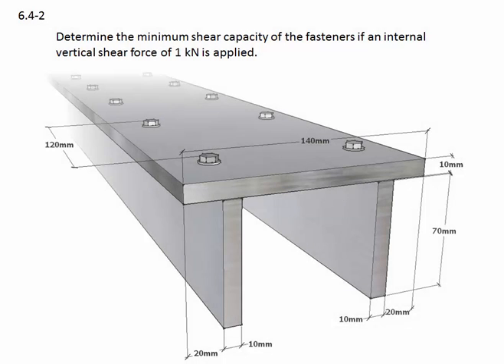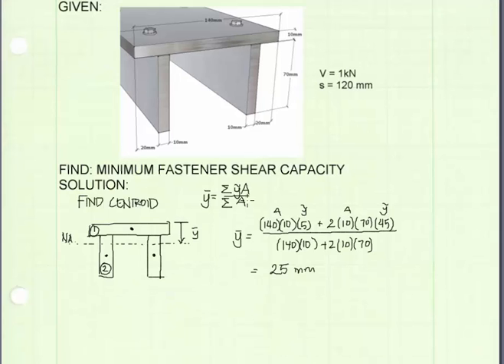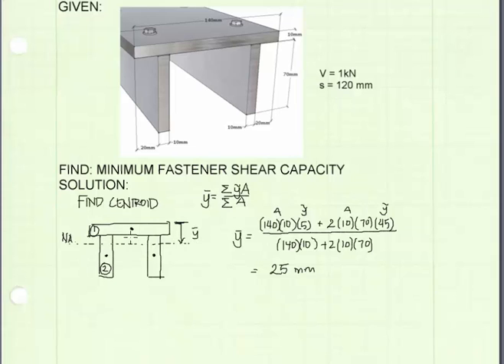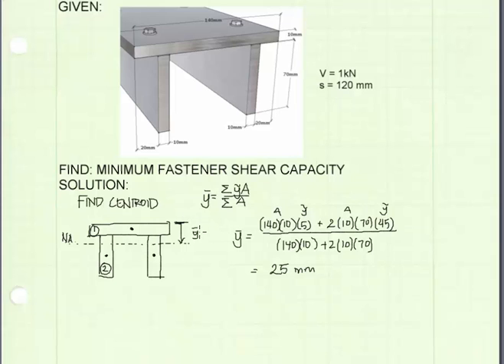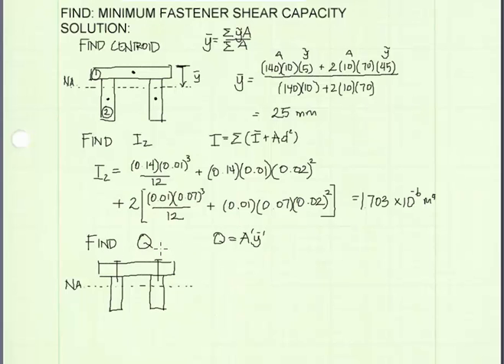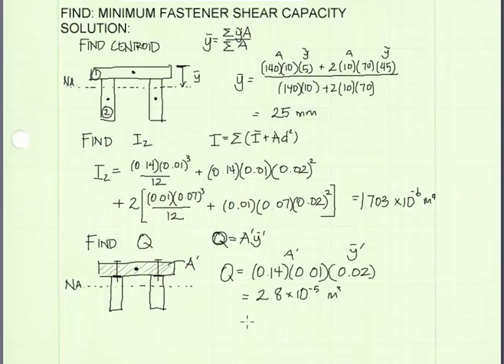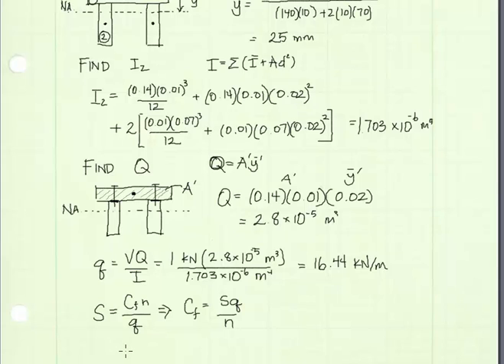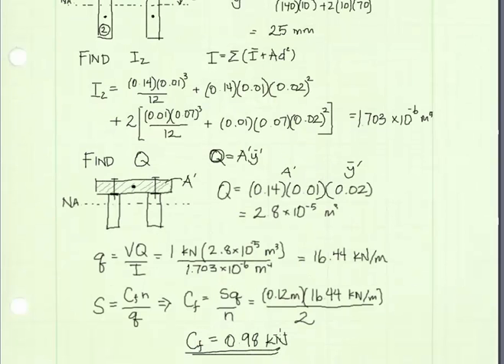06.4-2 Shear flow built up beam - EXAMPLE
Example Problem:
Determine the minimum shear capacity of the fasteners based on shear flow.